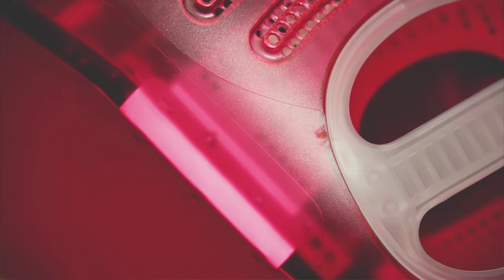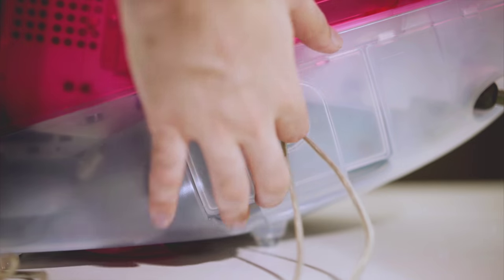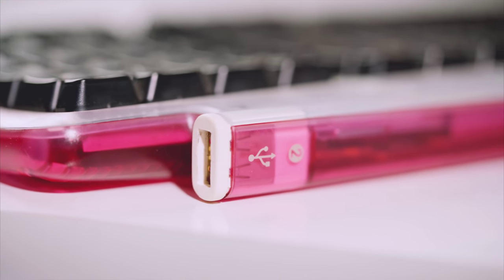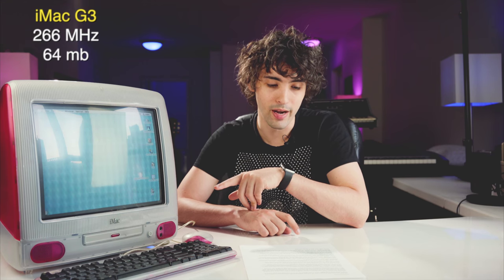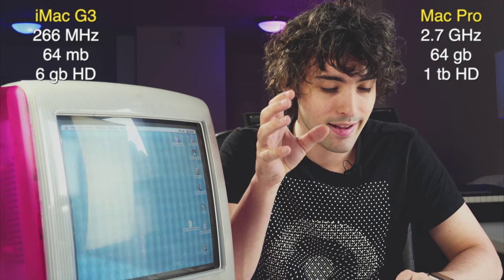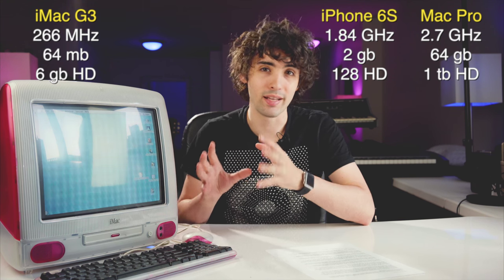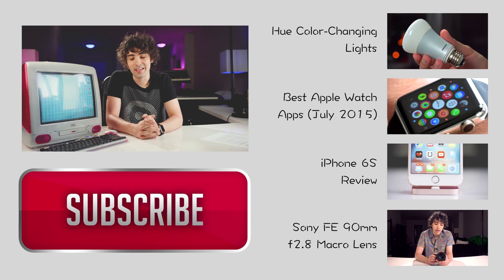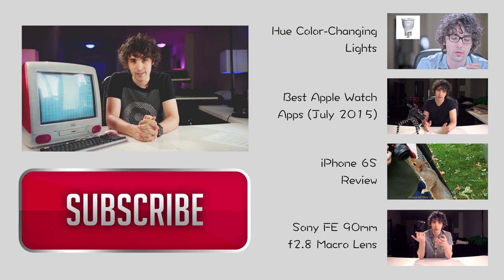Retro iMac G3 Review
I'm feeling nostalgic, and with the new Steve Jobs movie coming out tomorrow, why not take a look at one of the most iconic computers ever released? Today I review the 1998 iMac G3 desktop computer.

Music Licenses were acquired for this video from audioblocks.com and marmosetmusic.com